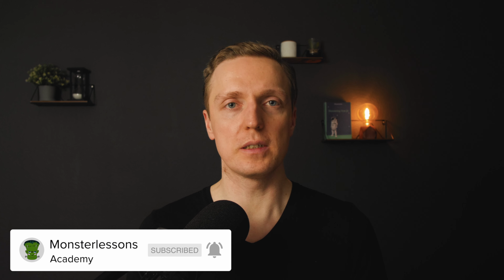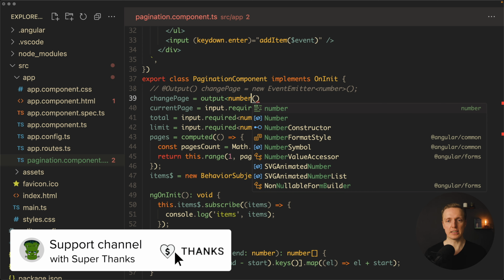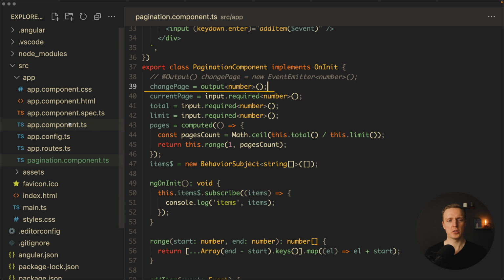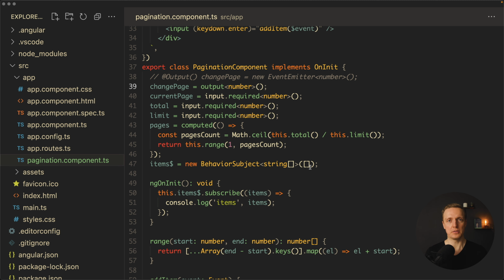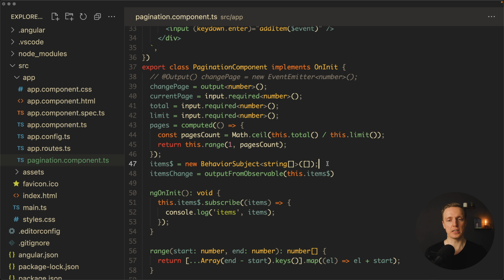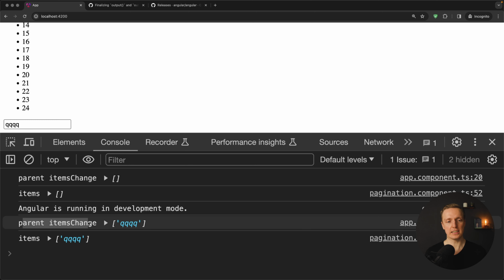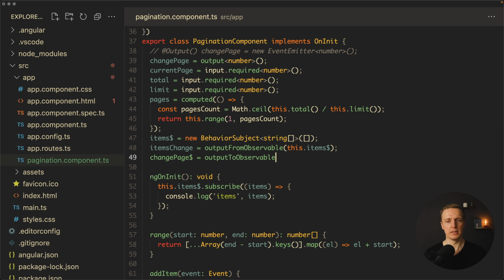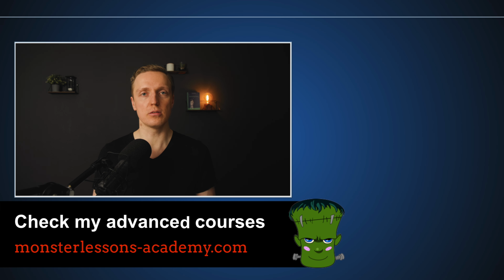Angular Signal Output - It’s Getting Even Better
Learn what is Angular signal output and how it replaces the old output approach in Angular.